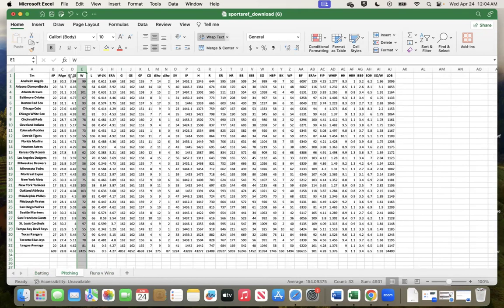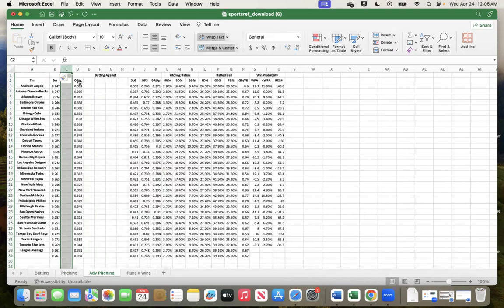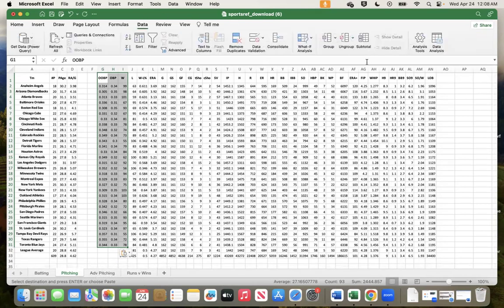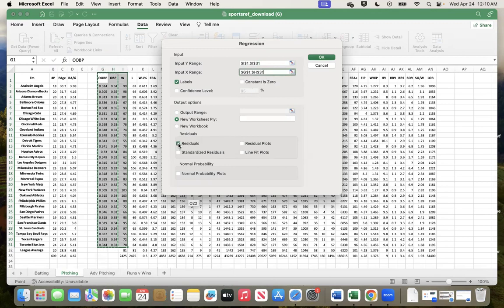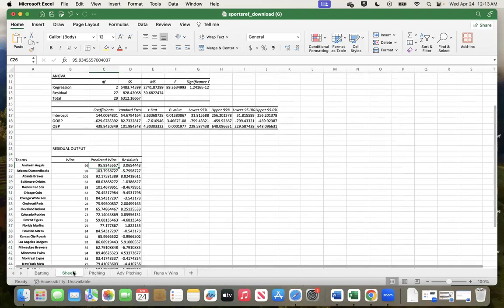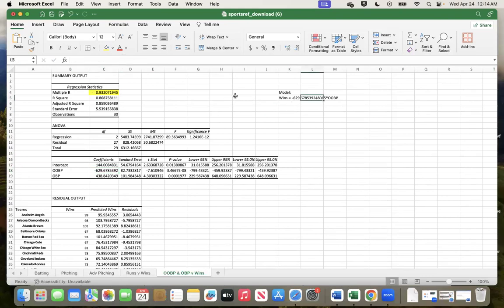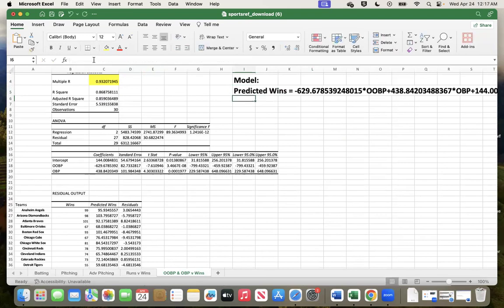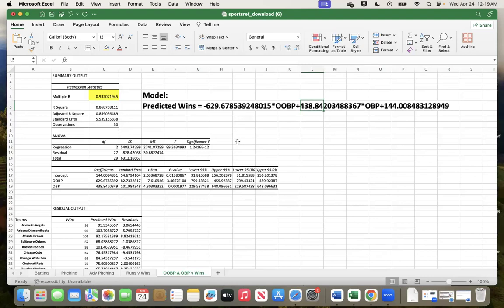m11-project-multiple regression model